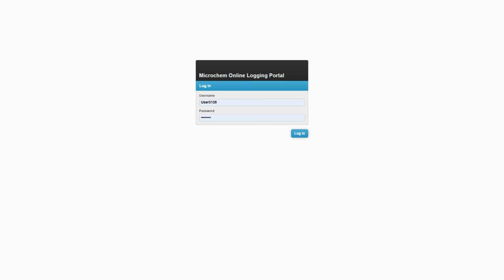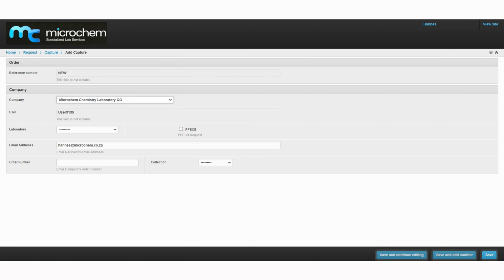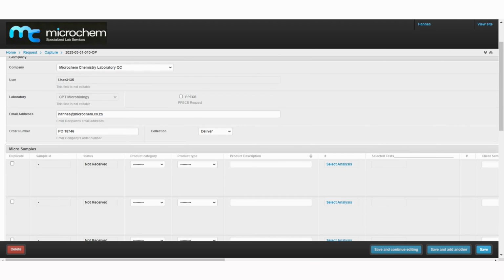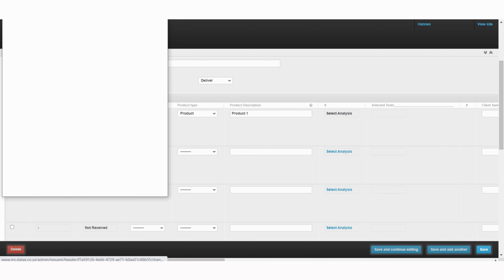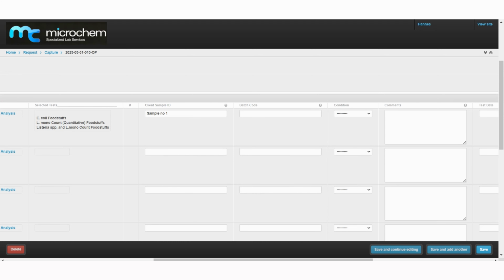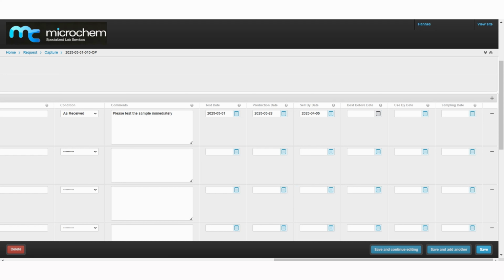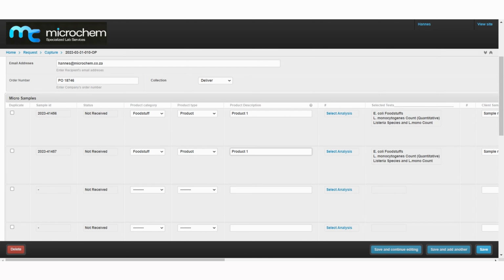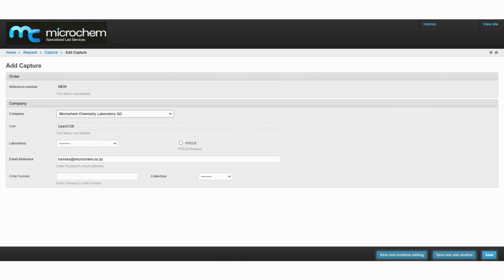Microchem Online Sample Logging System - demo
Hannes takes us through the intuitive Microchem Online Sample Logging System.